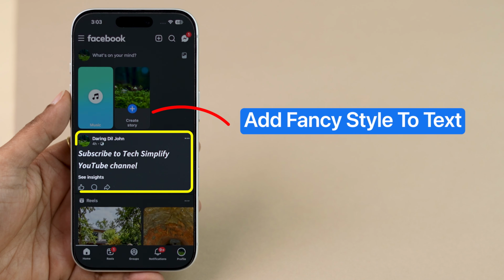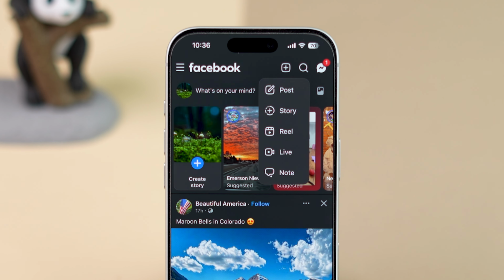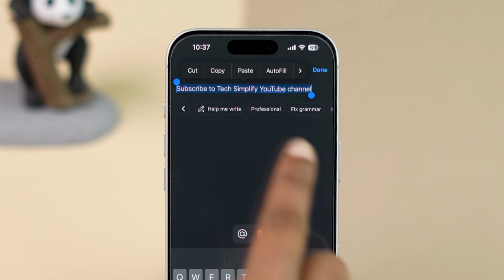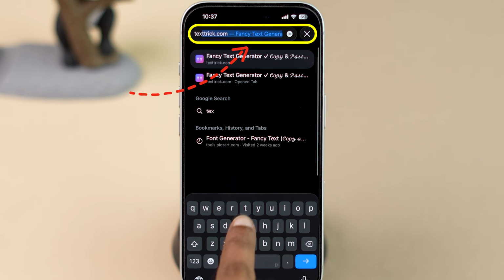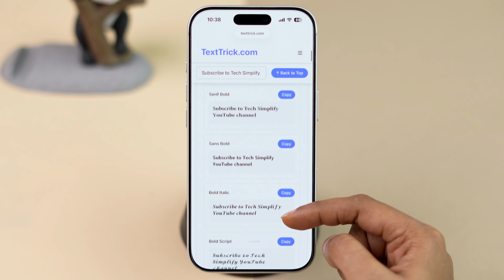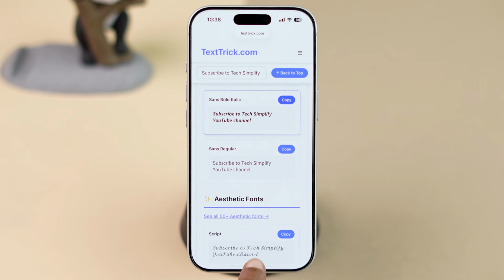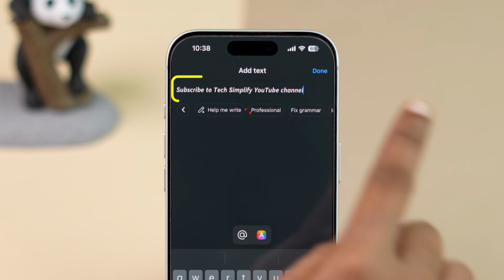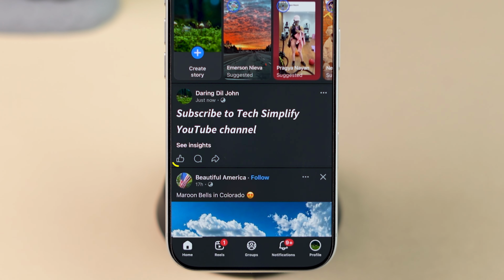How to Change Fonts on Facebook Posts?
Want to make your Facebook posts stand out? In this video, learn how to change fonts on Facebook posts using simple tricks and tools. Follow step-by-step methods to create stylish, eye-catching text that grabs attention instantly. Perfect for boosting engagement and making your posts unique. Watch till the end for a bonus tip!